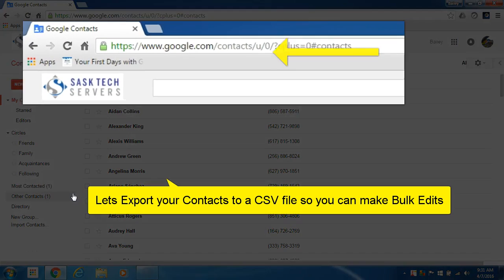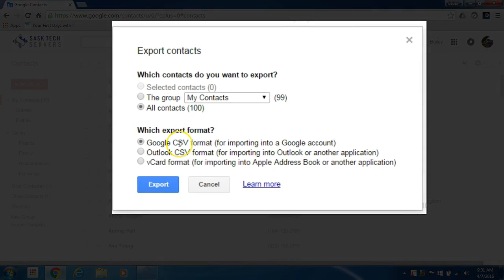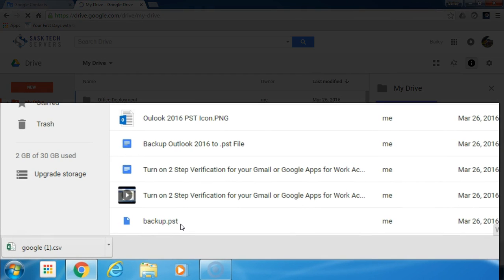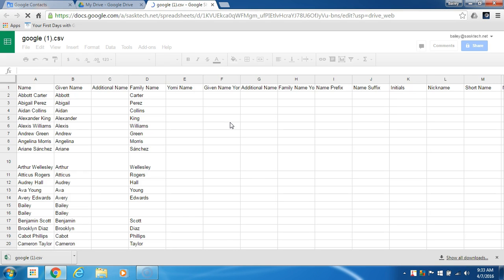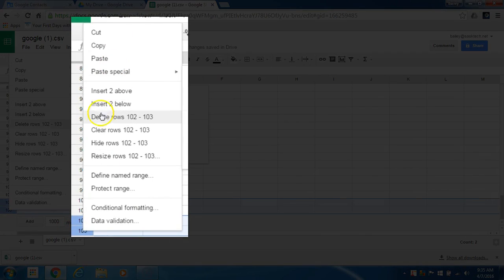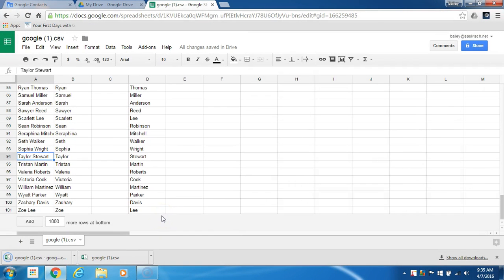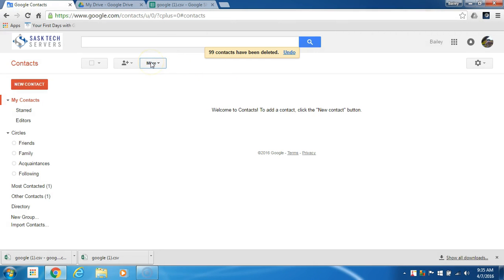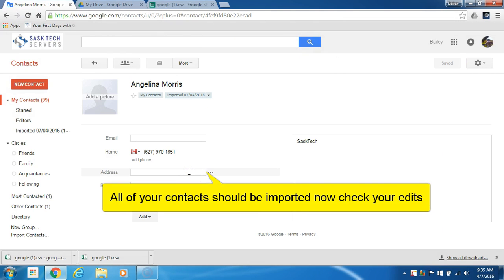Bulk Edit Google Contacts with Google Sheets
In this video we are going to Export our Google Contacts so that we can edit them in Bulk with a Google Sheet.

- Select the More Menu (0:15)
- Select Export (0:22)
- Select All Contacts (0:28)
- Select Google CSV Format (0:34)
- click export (0:36)
- It will download a file called google.csv (0:40)
- In your Browser at drive.google.com and drag my exported google.csv into My Drive (0:48)

Locate your file in My Drive, Right click the file name
- select Open With,
- then Google Sheets

Now open the Google Sheets Version of your file in My Drive and you have an editable sheet you can make changes to.  Just keep the first Header Row the same so that Google Contacts can match the fields it needs to re import them.

For this example I will add the word SaskTech to the notes of all the contacts.

Now time to export them from Google Sheets so we can re-import them into Google Contacts. (2:05)

You could rename the Google Sheet so that our export is a different file name, if you left the same like I did, it appends the name twice so you know which one your importing

Click File in Google Sheets, Then Download As… and Comma-separated values

Now it will download our Google Sheet Version and we can switch back to Google Contacts.

Im going to Delete all my contacts so I check the box at the very top and choose the More Menu and select Delete Contacts.

IMPORT FROM GOOGLE SHEETS TO GOOGLE CONTACTS (3:05)
Now More Againm then Import…

File the Exported file from the Google Sheets Edit and click open, then Import

Now inside my contacts you will notice the word SaskTech in the Notes section.